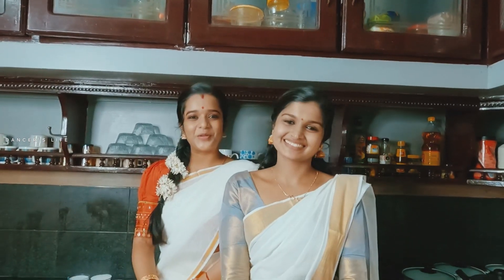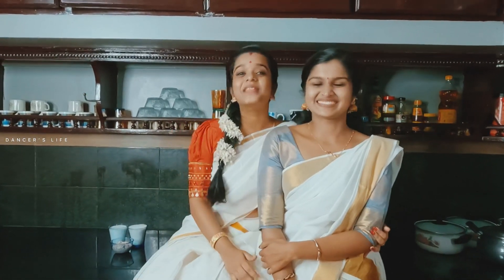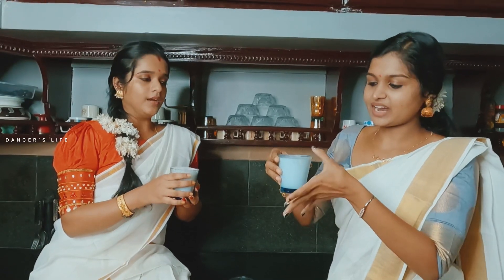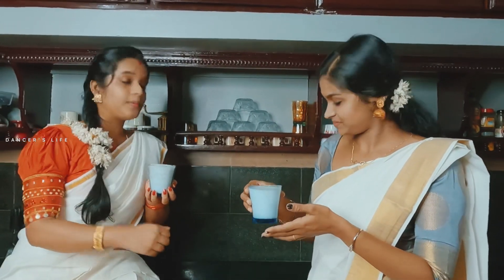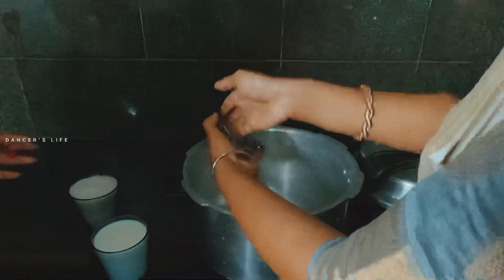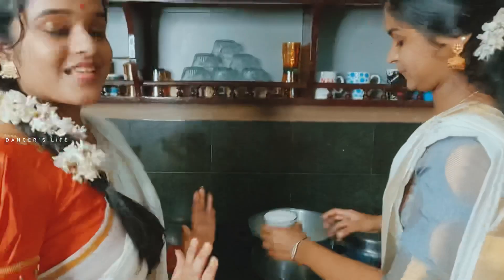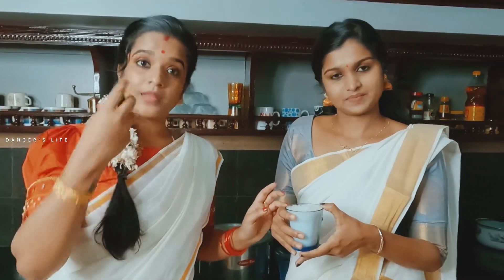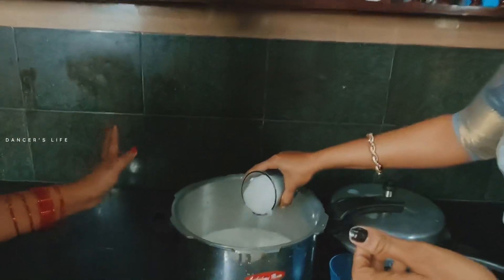ONAM SPECIAL | EASY PAYASAM RECEIPE |DANCERSLIFE |NANDHANA CHANDRA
HAPPY ONAM
In this video we prepare a easy AMBALAPUZHA  PAAL PAYASAM . With MILK, SUGAR AND PAYASA NOORUKK RICE.
THANKYOU